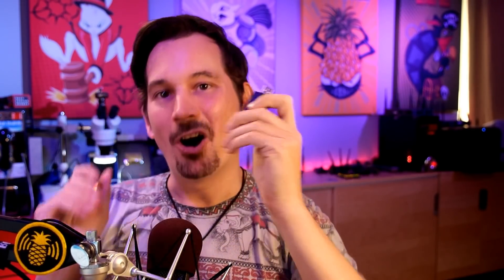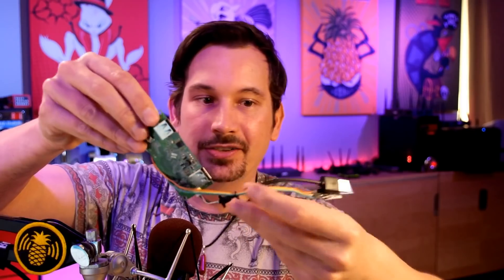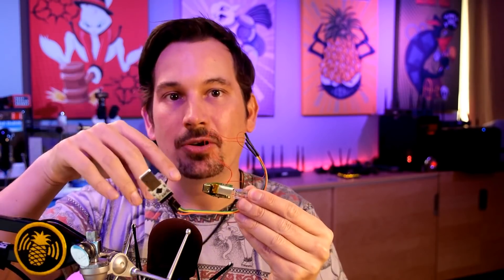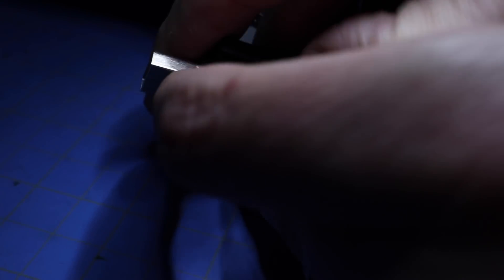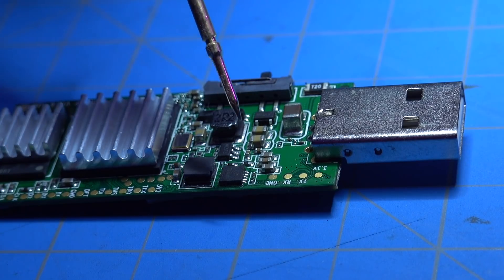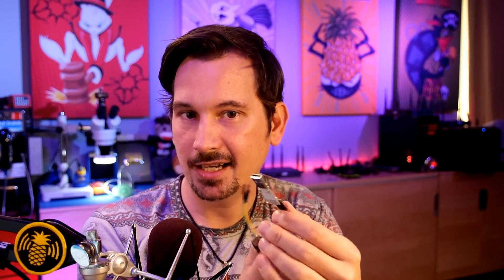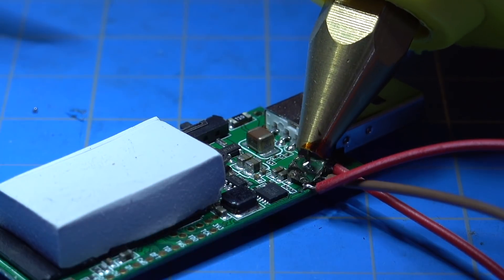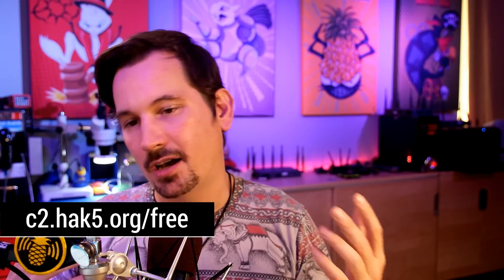Hacking the Bash Bunny for Serial Access - Hak5 2801